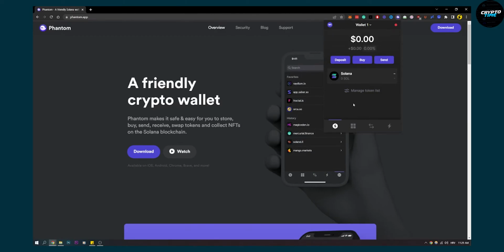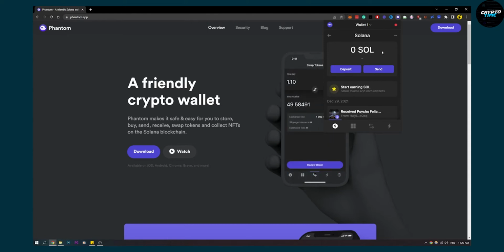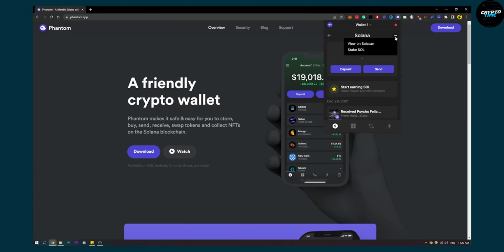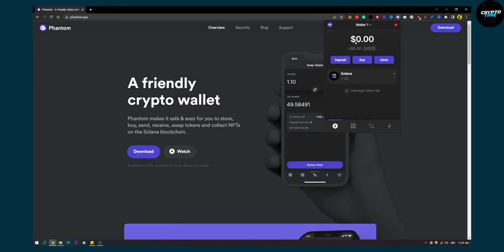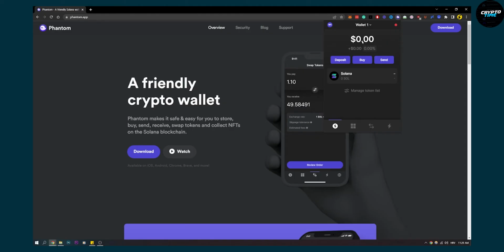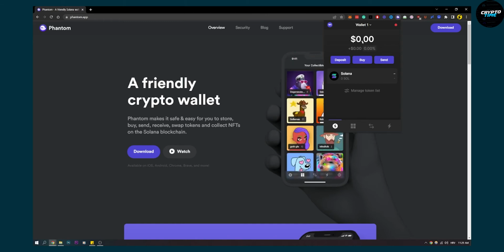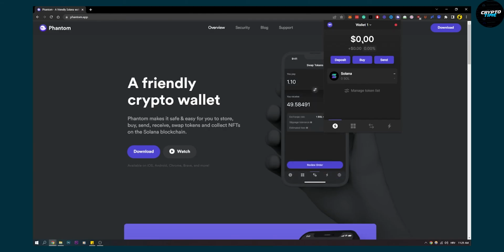How to Unwrap Wrapped $SOL (Solana)